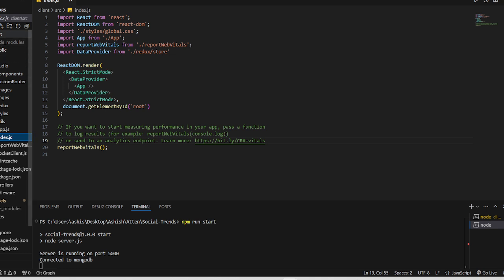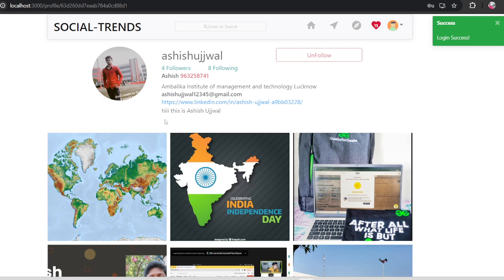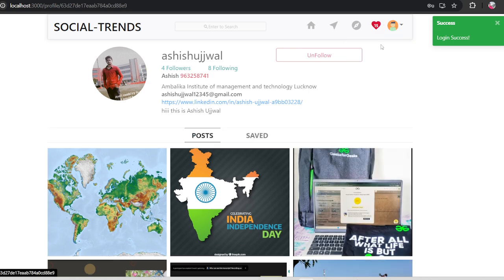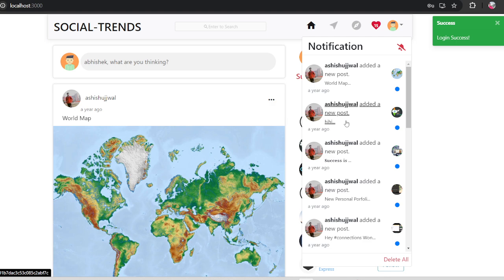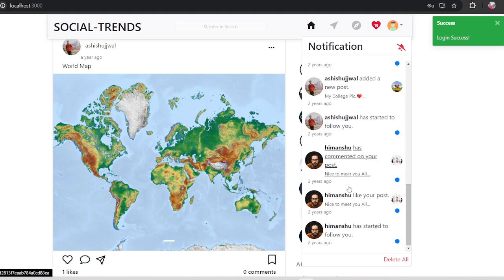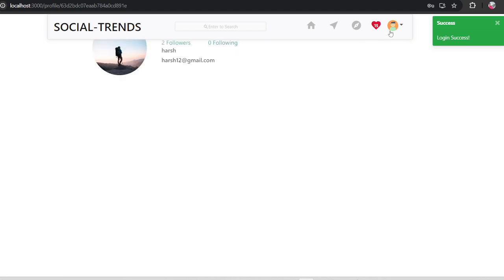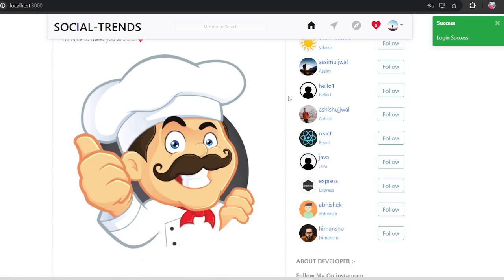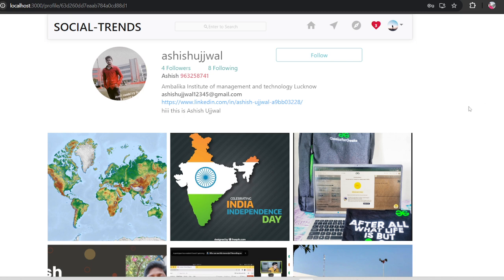Social Media WebApp || Trends || Real Time Notificaiton || SocketIo || React || Redux || Nodejs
Title: Building a Real-Time Social Media Web App with Trends and Notifications | Socket.io, React, Redux, Node.js

Description:
In this tutorial, we’ll walk you through building a powerful real-time social media web app featuring trending topics, instant notifications, and a dynamic user interface. Using Socket.io for real-time communication, React and Redux for seamless state management, and Node.js for a robust backend, you'll learn to create a modern social platform from scratch.

What You’ll Learn:

- Setting up a full-stack development environment.
- Implementing Socket.io for real-time updates and notifications.
- Building responsive and interactive UI components with React.
- Managing global state using Redux for efficient data flow.
- Developing a RESTful API with Node.js to handle backend operations.
- Integrating trending topics and real-time features for a dynamic user experience.
- Whether you're a seasoned developer or just starting, this video will equip you with the skills to build and deploy a real-time social media app with ease.